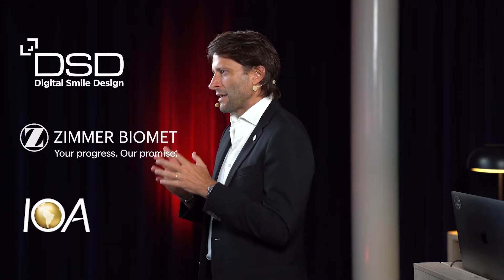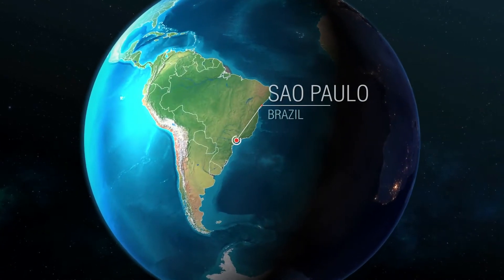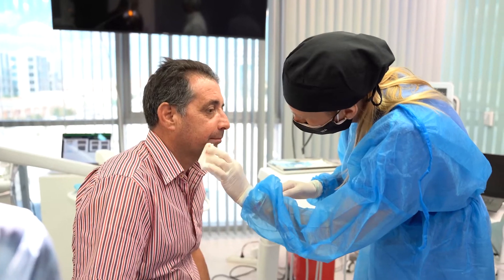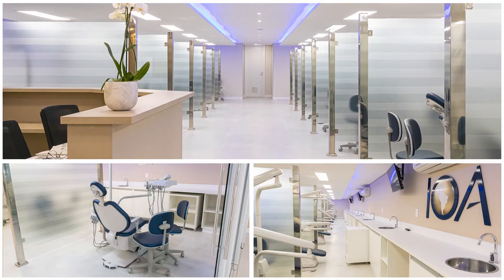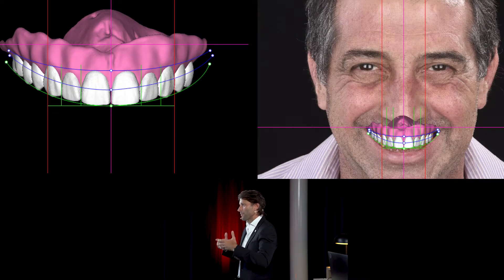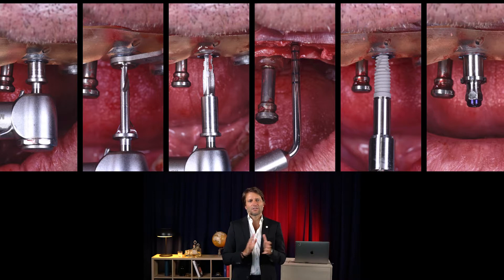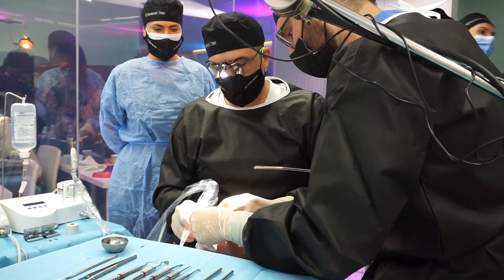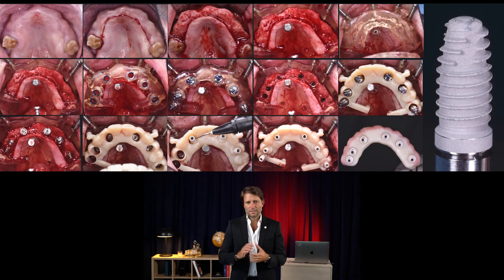NEW COURSE ALERT: DSD Residency Implants